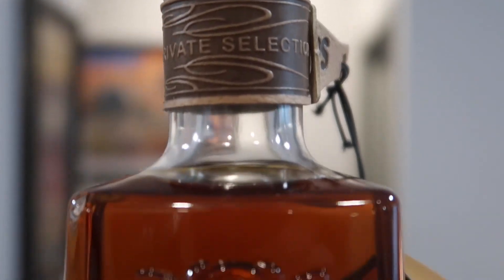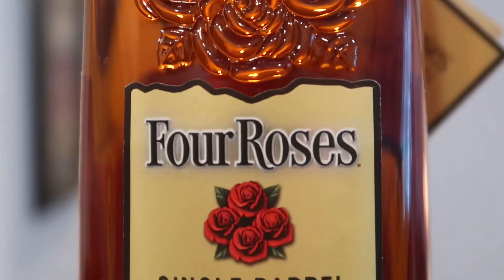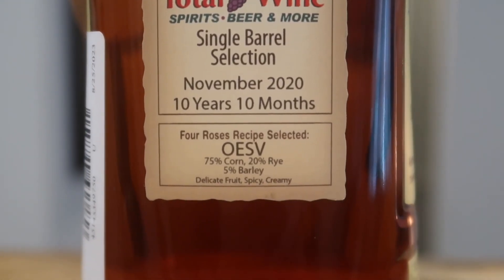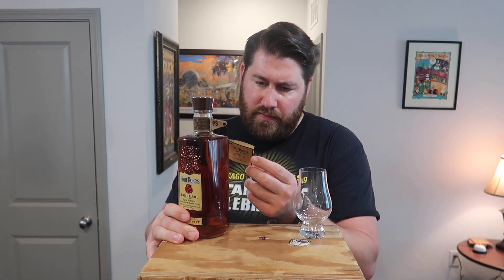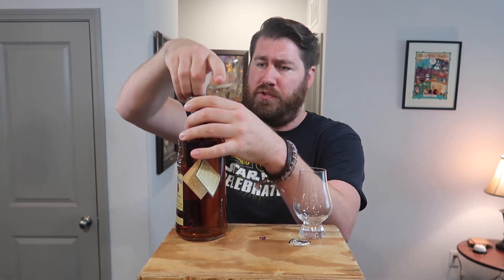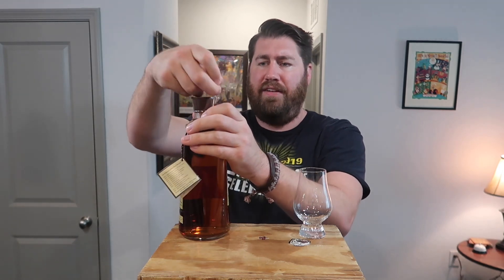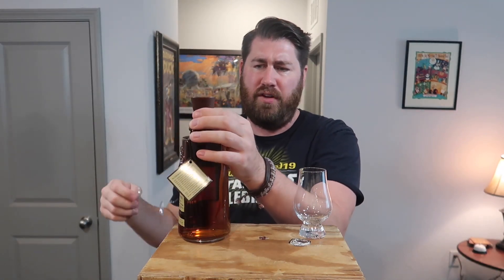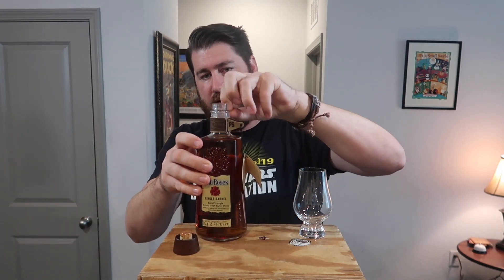I Went Bourbon Hunting and Found This GEM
I had no expectations when I went out bourbon hunting on Friday, but I really stumbled onto a real gem of a bottle.

Follow along on IG and TikTok @bradsbourbonreviews